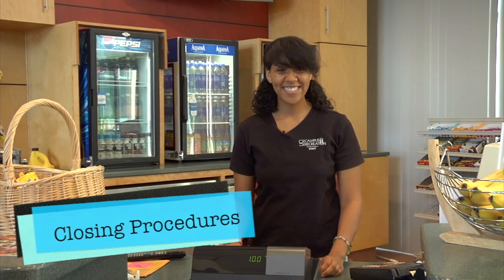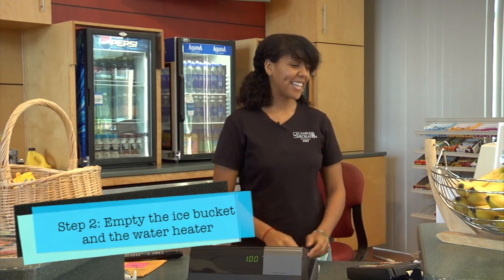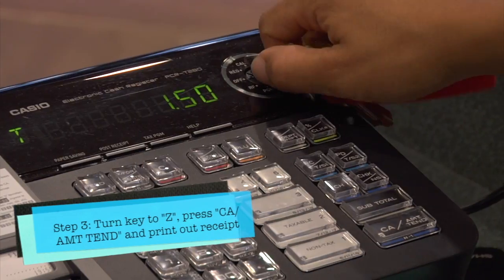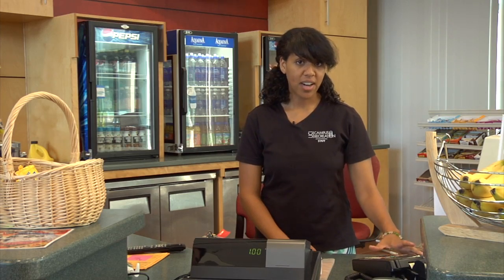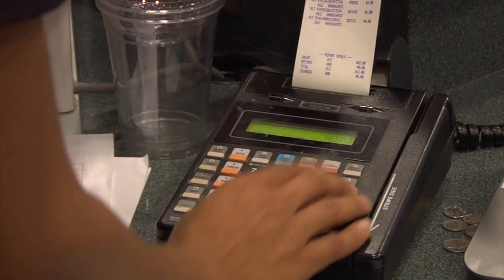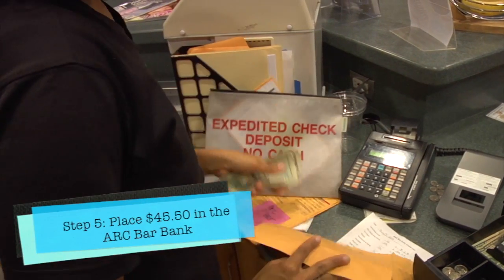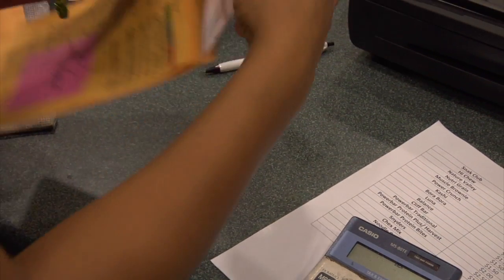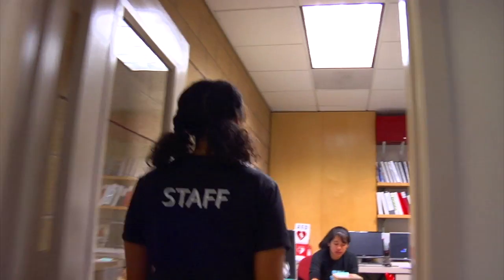Arc Bar Closing Procedures